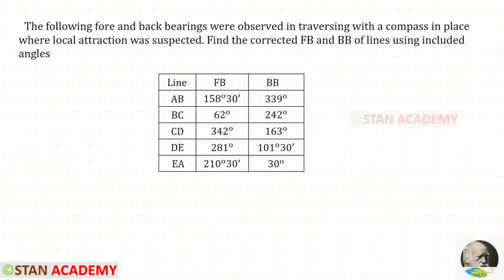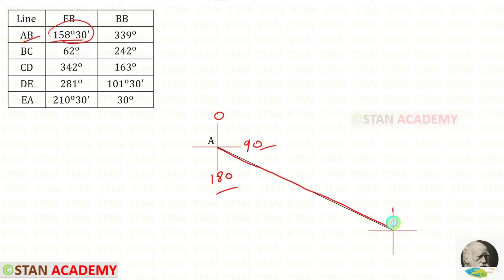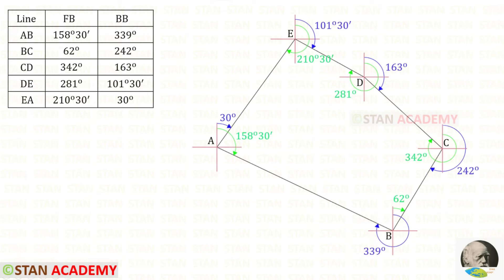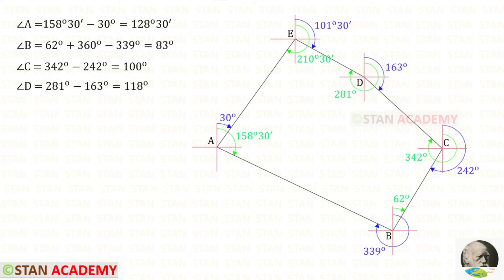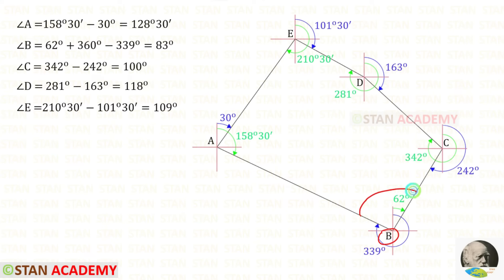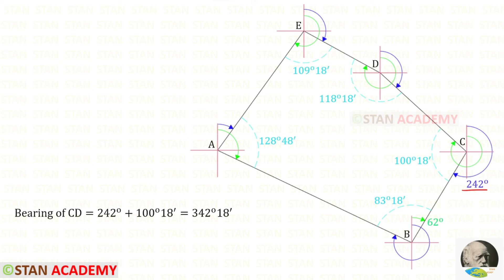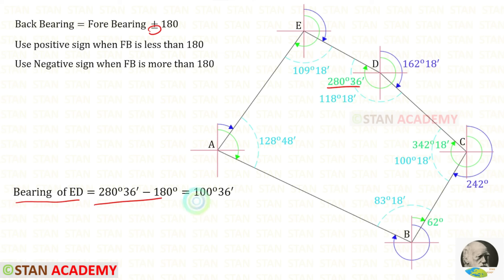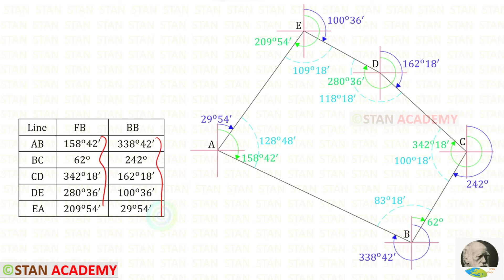Compass Surveying - Problem No 3 ( Included Angles & Error Correction of a Closed Traverse )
The following fore and back bearings were observed in traversing with a compass in place where local attraction was suspected. Find the corrected FB and BB of lines using included angles